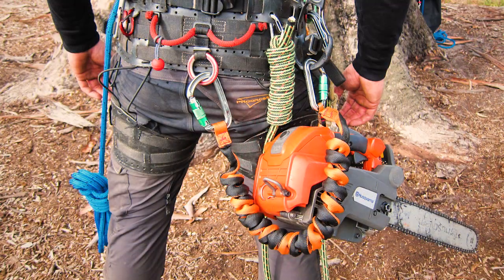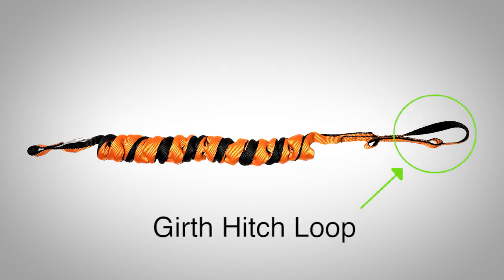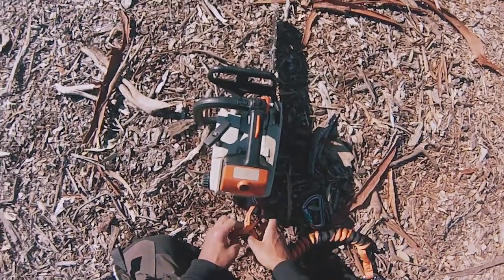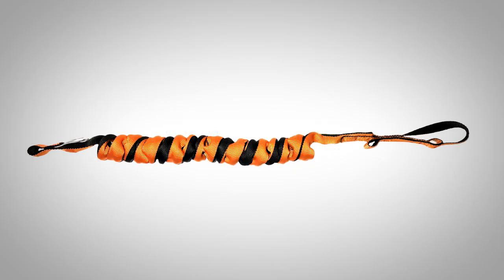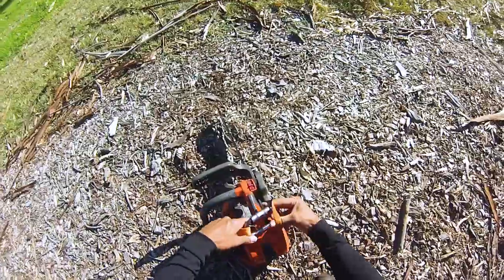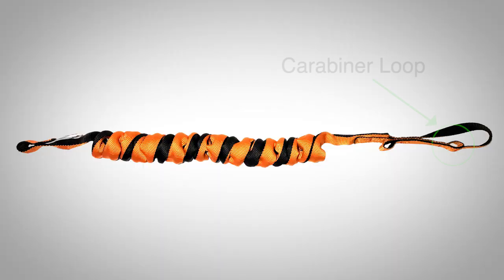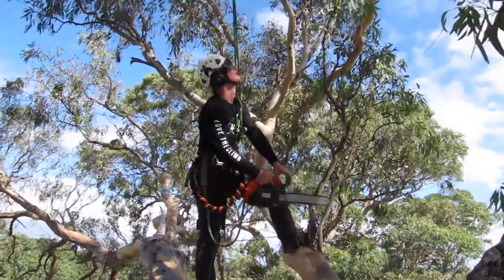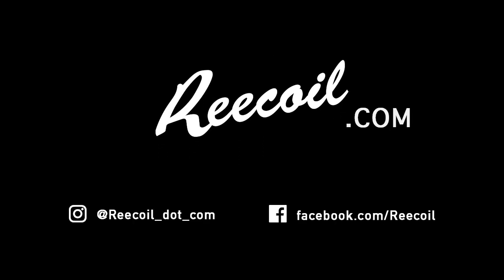Tree Climbing with the Reecoil Full Reach chainsaw lanyard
As an Arborist, this is how to get the most from your climbing using the Full-Reach chainsaw lanyard.
Featuring the 3 different connection options and how to install your Full Reach lanyard for each option.

Chapters:
0:00 Introduction
1:00 D-Ring attachment
2:10 Handle attachment
3:07 Quick attachment
3:45 Strength Data
4:14 Outro